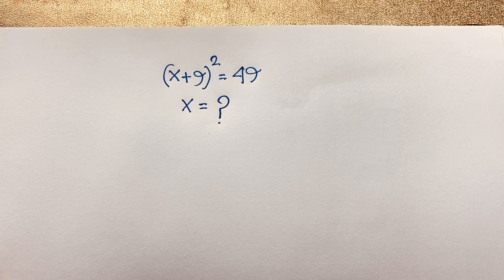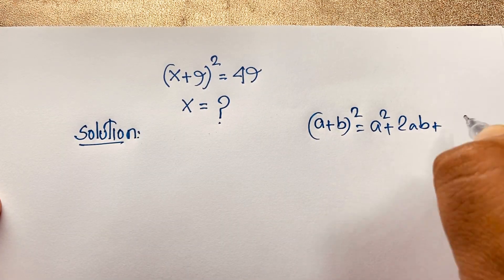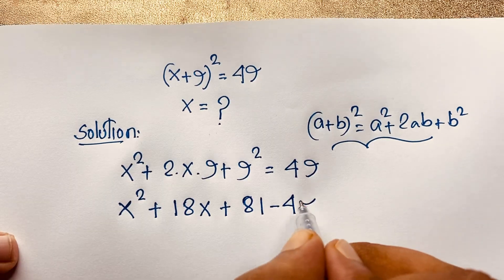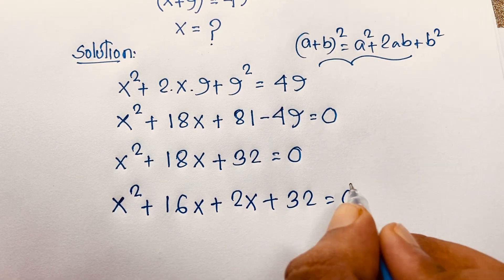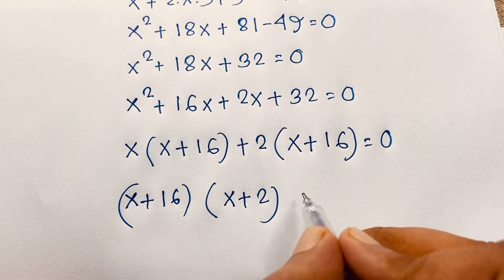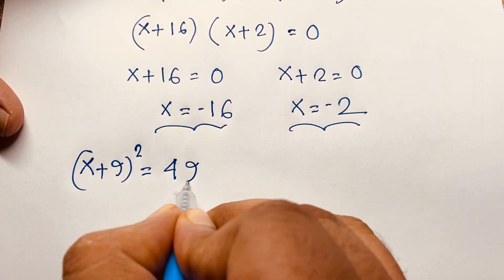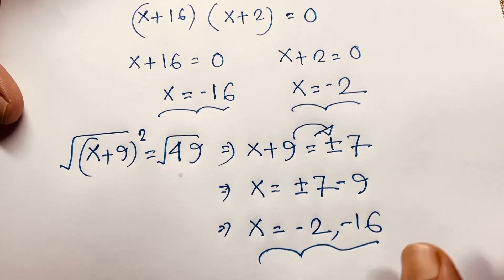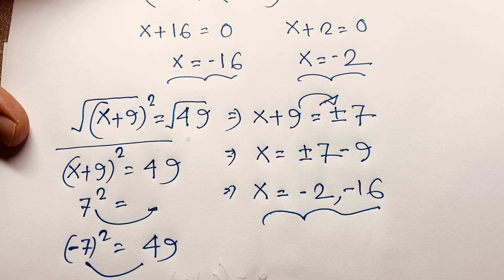A Nice Algebra problem solution | Maths for competitive exam :X=?